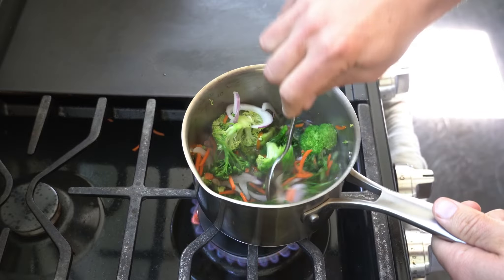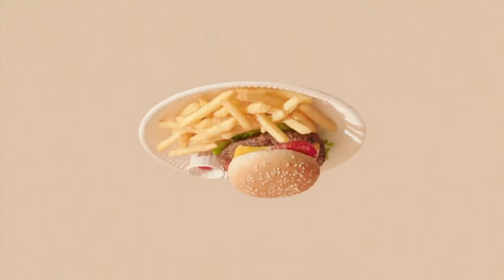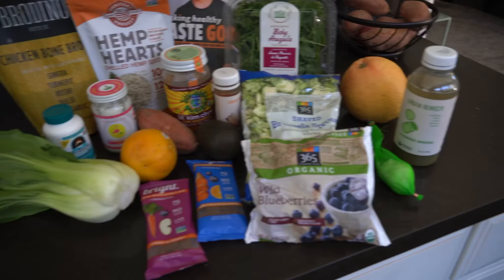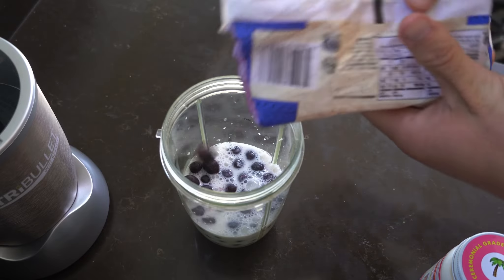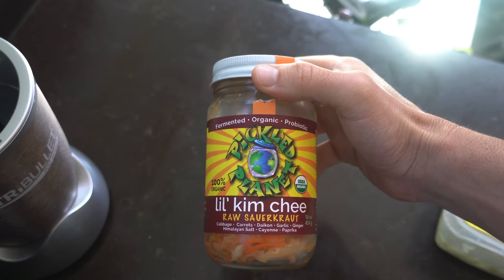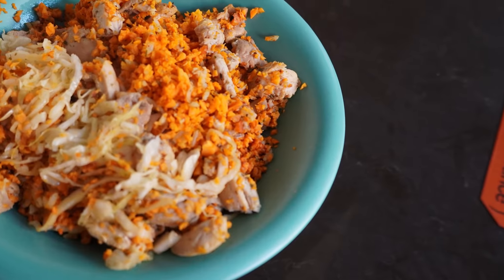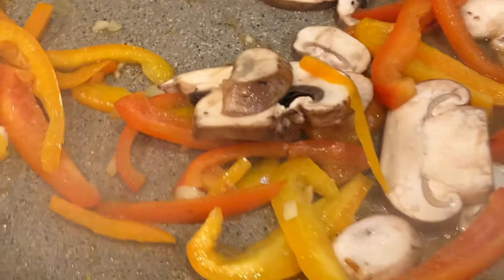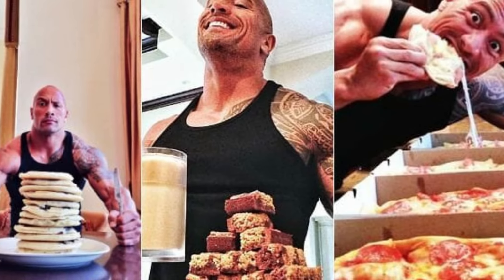What To Eat When You Are Sick | Immune Foods | Boost Your Immune System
Today we are covering the immune system and how to help recover from any type of sickness.

Today Jason covers:
-Foods to help boost your immune system
-Speed up sickness recovery
-Types of foods that you SHOULD be eating
-Tips to boost your immune system

We hope you join us next week for another amazing tip. See you next Friday at 2pm.